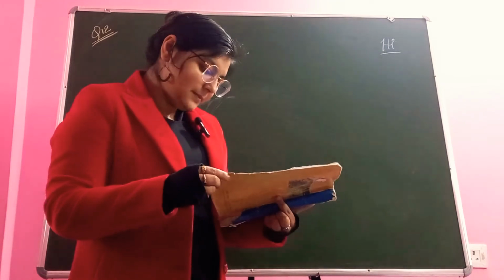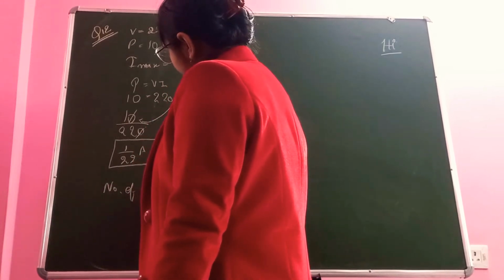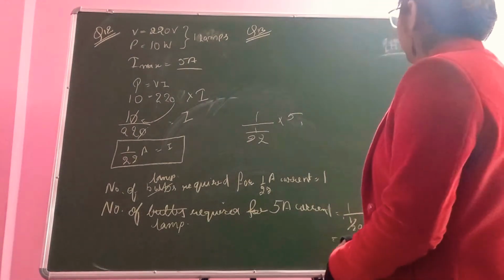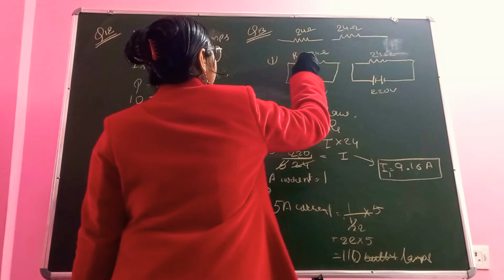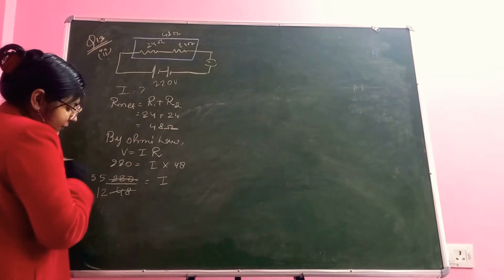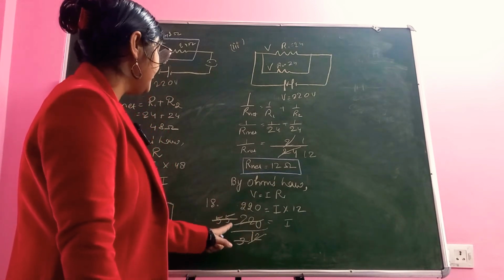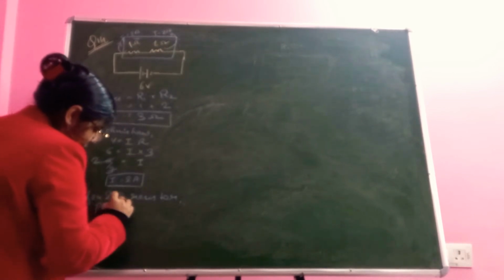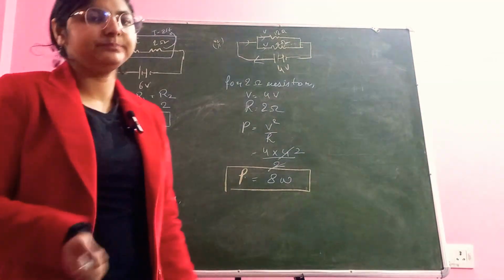Exercise questions part-3 | Chapter- Electricity | Science | Class 10th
In this video I explained the NCERT questions
Q12, 13 and 14
Rest of the questions will be available in the next video
Hope I clear your concepts.